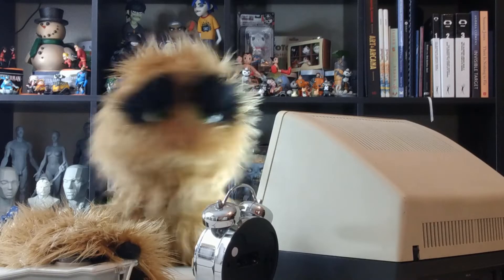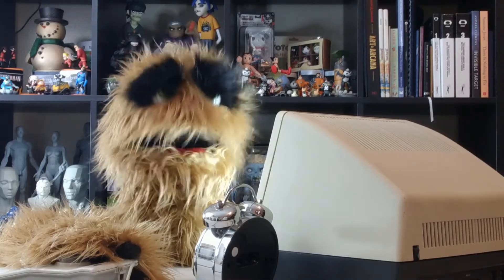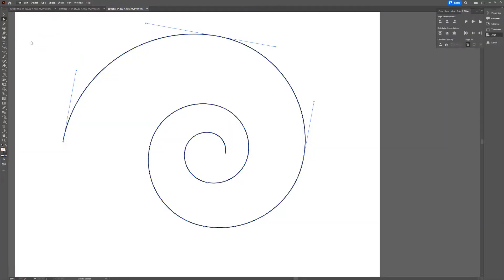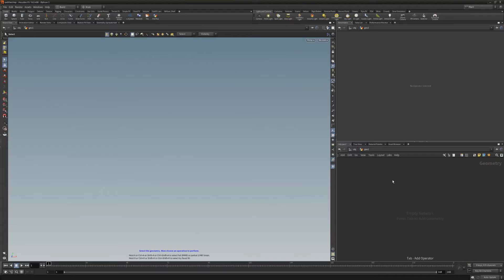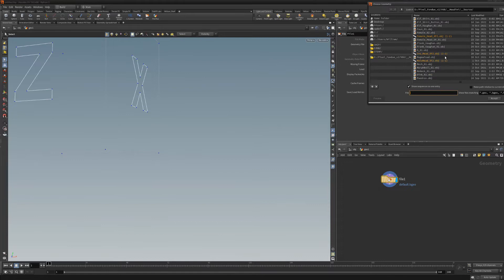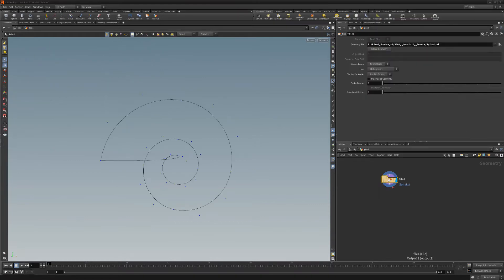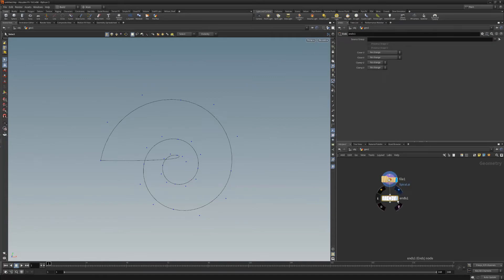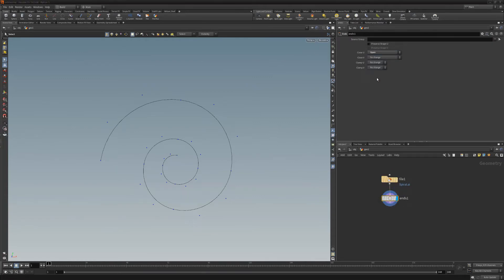Houdini | Import Open Illustrator Curve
This video takes a quick look at importing an open Illustrator curve into Houdini.